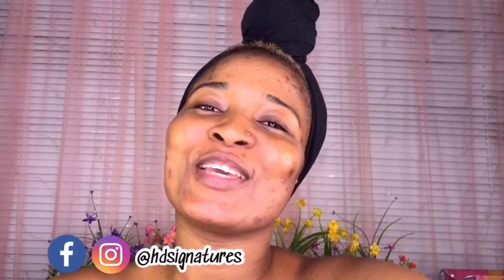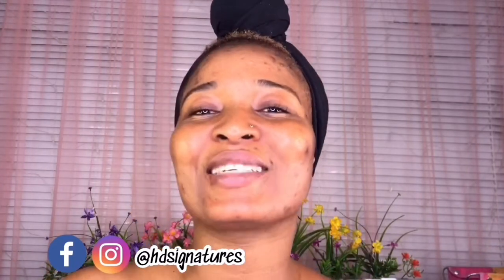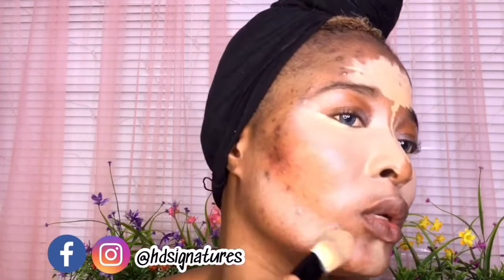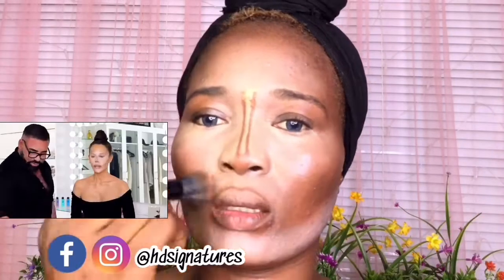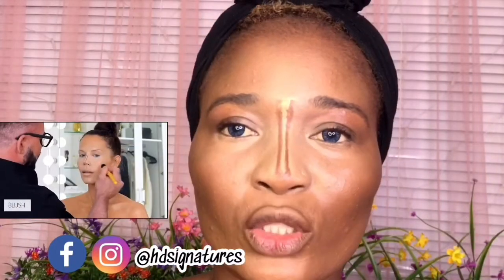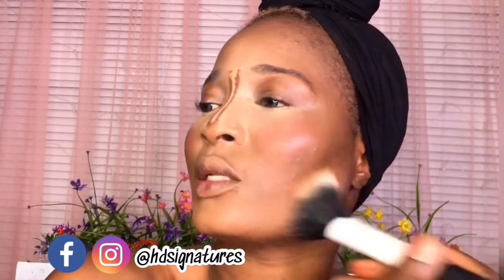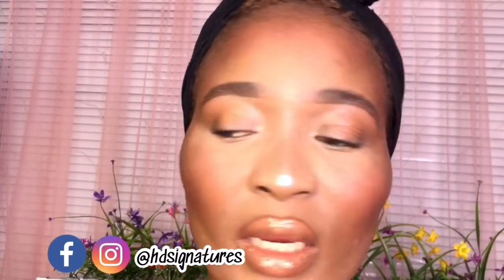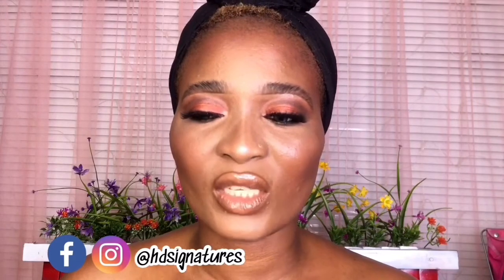A Black Nigerian Girl Tries Following a Scott Barnes & Tati Makeup Tutorial And It was a Success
Hey Loves.. In this video, I am going to be Following a Scott Barnes makeup tutorial . The Snatural makeup look Scott Barnes did on Tati Westbrook. Scott Barnes is an amazing Makeup Artist, I mean who doesn’t love Jlo’s glow? So I will be recreating the Snatural makeup look on myself just to see how the techniques applies to a darker skin and women of color!

God bless you all as you watch this tutorial!